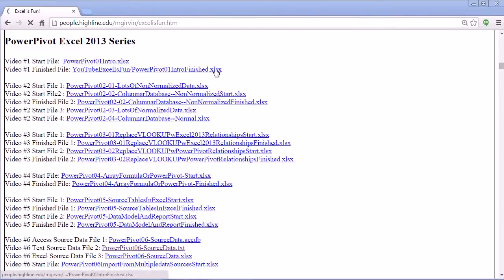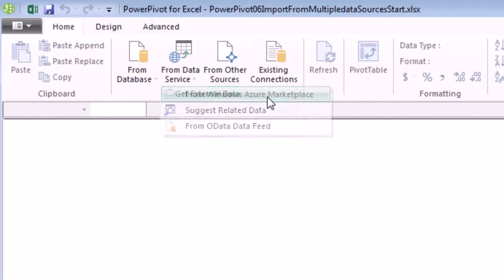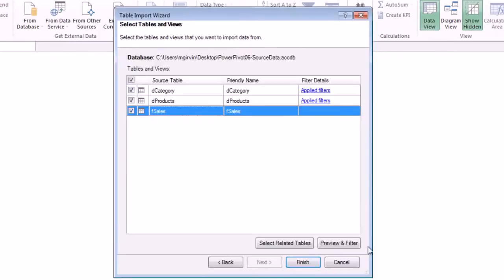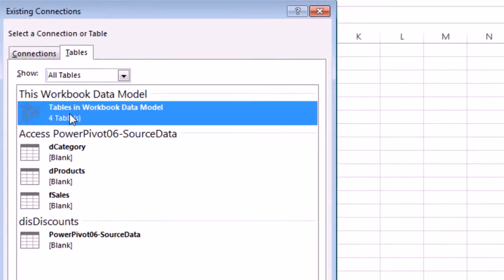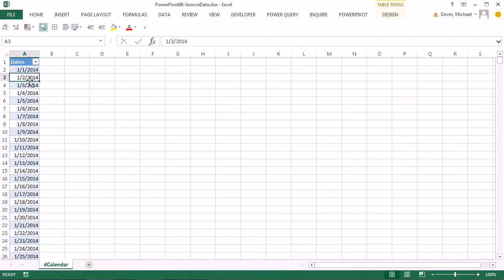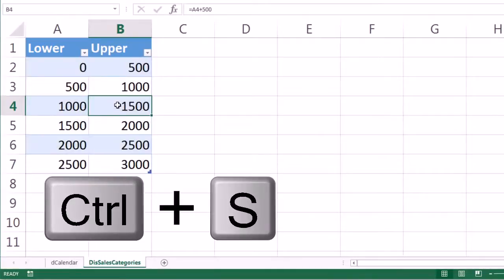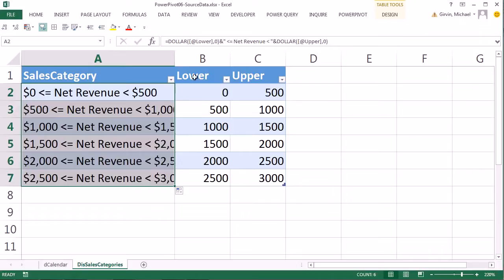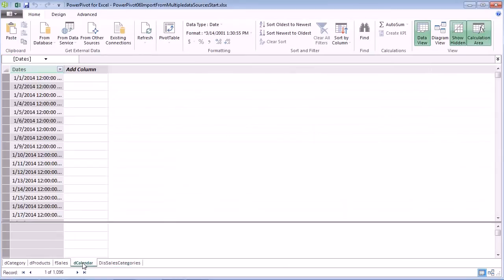Excel 2013 PowerPivot Basics 06